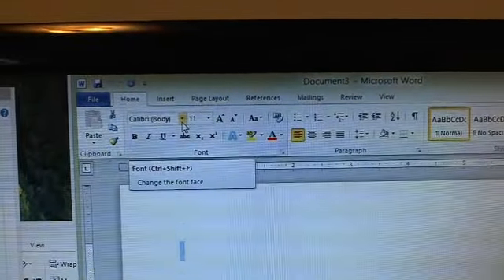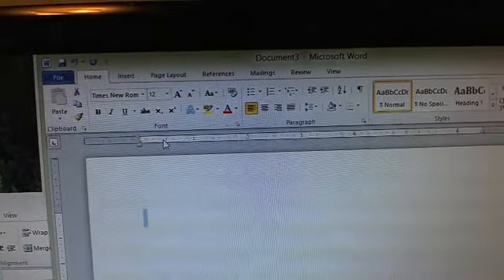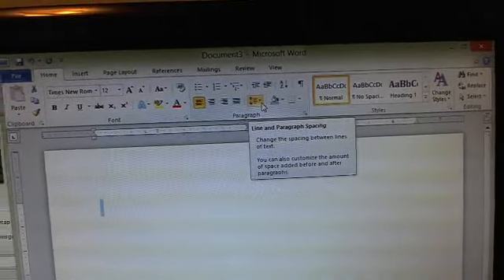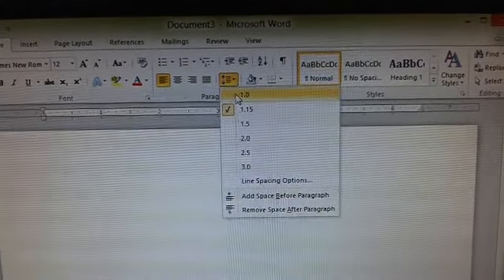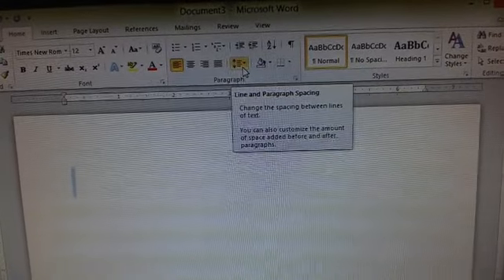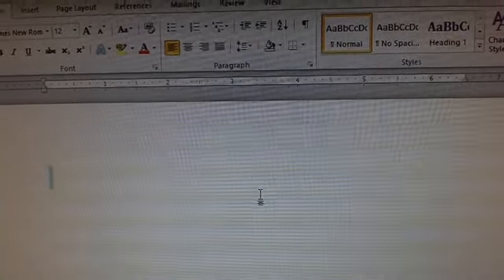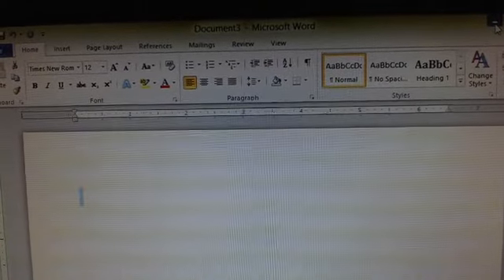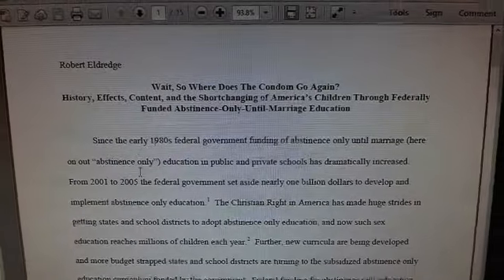Overview: Class Guidelines: Proper Paper Formatting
Intro video: This video goes over the proper format for the papers you will turn in during the class. It is also marked on your syllabus.